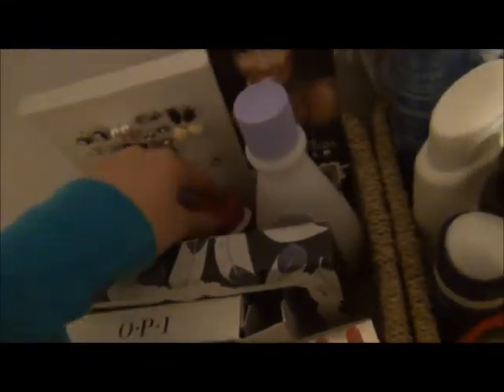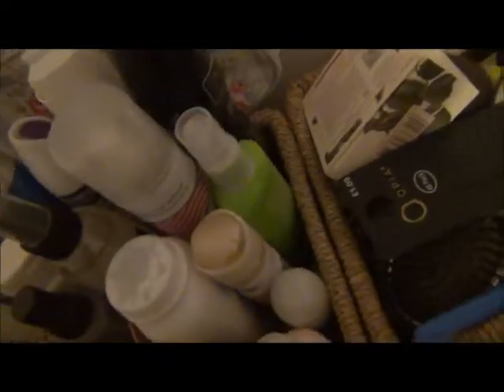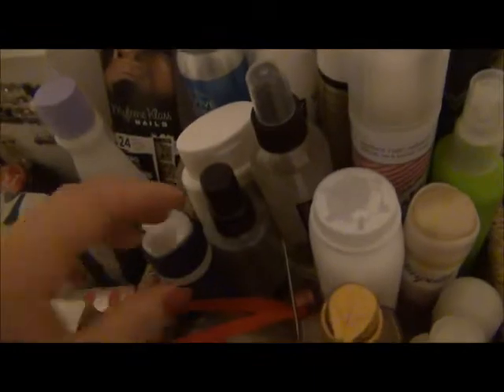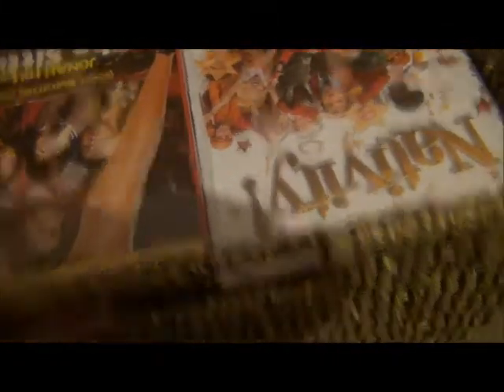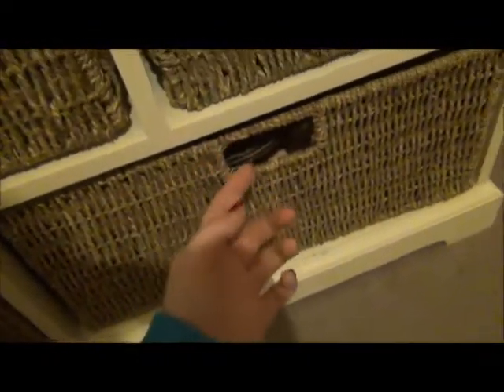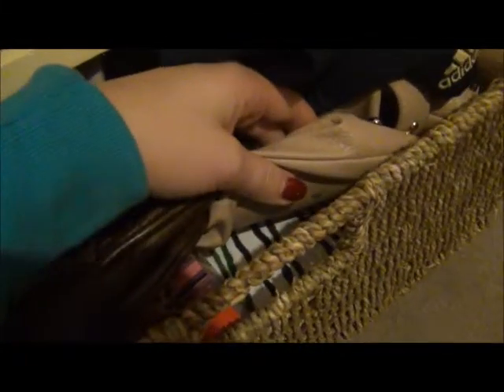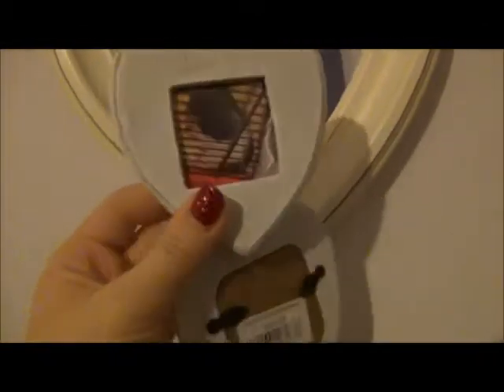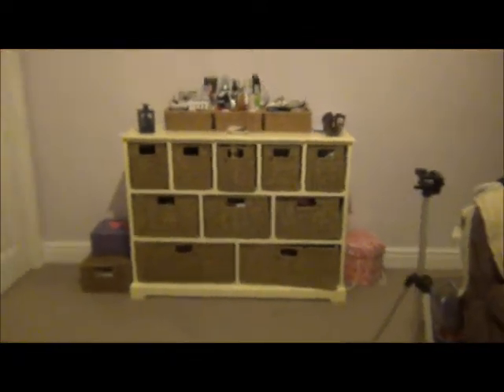New Chest of Drawers Tour!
Hope you enjoyed this video! Make sure you let me know if you wana a LUSH collection and/or a DVD collection! I will probably do them anyway though! P.S. sorry for the shaky camera work, I'm not the best!
x x x x x x x x x x x x